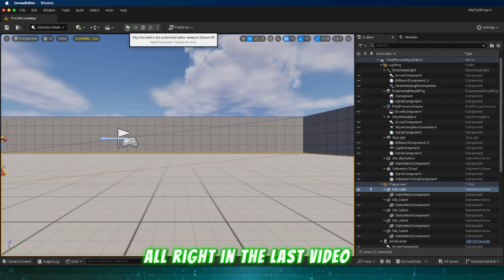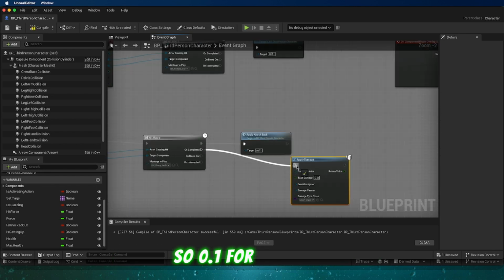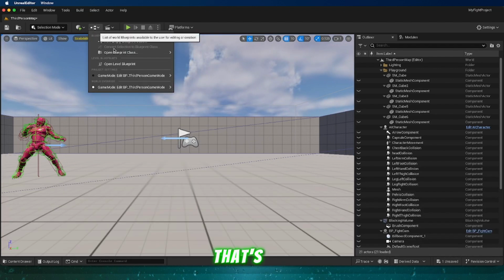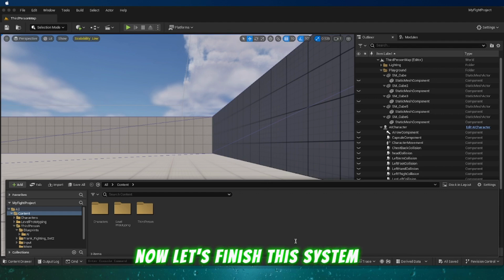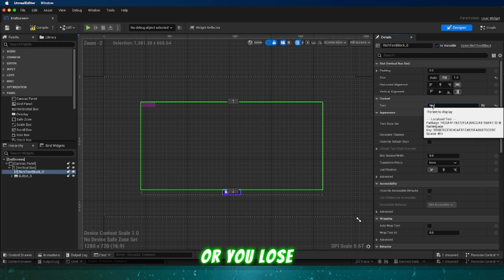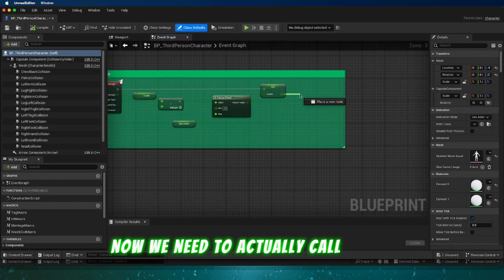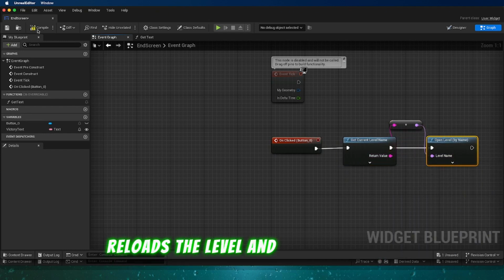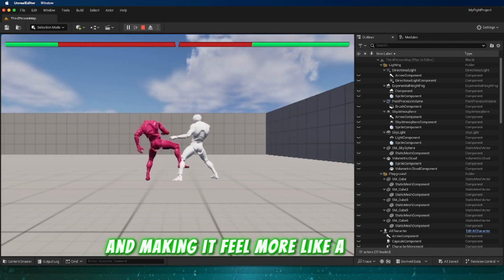Fighting Game in Unreal Engine | AI Combat System (Part 4)unrealengine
In this video, we build a complete health, UI, and win/lose system for a fighting game in Unreal Engine.

We focus on creating a clean and simple setup using Blueprints covering health logic, damage handling, UI health bars, and a Game Mode “referee” system to determine the winner.

This approach is beginner-friendly, scalable, and forms a core foundation for any combat based game.

This system is perfect for:
Fighting games
Action games
Prototype combat systems

What’s covered:
Health and MaxHealth variables
Damage handling using Event AnyDamage
Clamping health values (0–1 system)
Creating health bar widgets
Binding UI to character health
Displaying UI with Level Blueprint
Game Mode referee logic (win/lose system)
End screen widget (Victory / Defeat)
Restart system using Open Level

This is a key step toward a complete fighting game template, and in the next videos, we’ll build on this with combat polish, better feedback, and more advanced mechanics.

🎬 Timestamps:
0:00 - Introduction
0:40 - Setting up Health System
1:01 - Damage Handling (Event AnyDamage)
3:02 - Creating Health Bar UI
4:20 - Binding Health to UI
4:30 - Adding UI to Viewport
7:50 - Creating End Screen Widget
10:40 - Game Mode Referee Logic
12:10 - Detecting Death (Health == 0)
13:50 - Restart Button Setup
16:50 - Final Result

Answers the following questions:
how to make a fighting game in unreal engine?
how to add health bars in unreal engine?
how to create a damage system in unreal engine blueprint ?
how to make a win lose system in unreal engine?
how to create UI widgets in unreal engine?